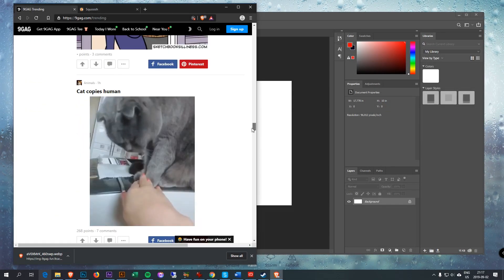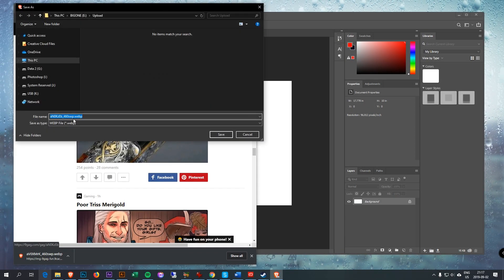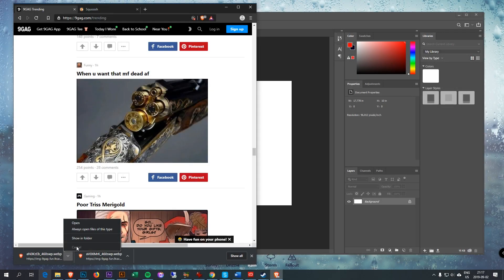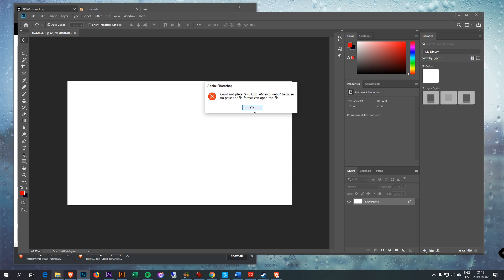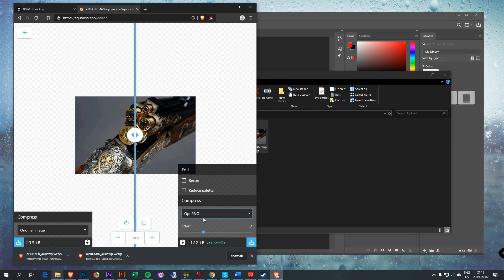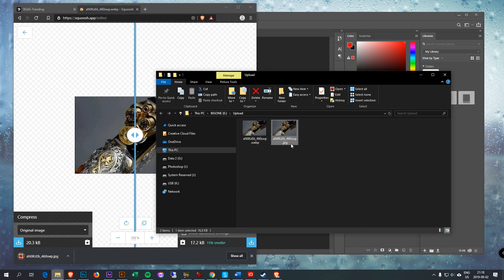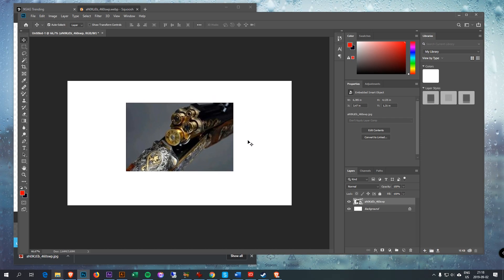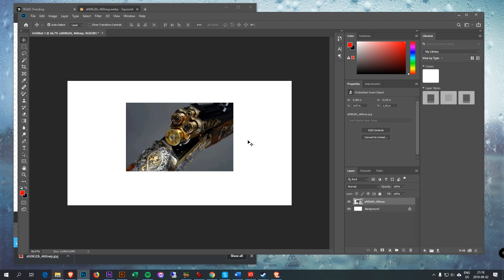Convert 9GAG Image WEBP to JPG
Found an image on Ninegag and want to edit in Photoshop? You can't watch this video and learn how you can convert Ninegag Image WEBP to JPG. Pretty simple.

Use to convert the image.

🔹 If you liked my content. Buy me coffee via crypto:

[BNB] bnb103rrdjyllkmsxf325lghv3v3f5nsrt36agq78g
[BTC] bc1q3hyg49dvm63ha30jmp8jsxtqswjzshe7etypjl
[ETH] 0xa485B9d683d9a9daa3550b843c4EEB784f1eb4e9
[LTC] ltc1qwl4hey7ctnv9c5lnc2hksjfvjlcqwm9h85rltc
[DASH] XqW8Bg2uzwN8KfakgiLdeLbRfksqRAi6fW
[BAT] 0xa485B9d683d9a9daa3550b843c4EEB784f1eb4e9

Song: Mallsoft is Alive
Artist: Stevia Sphere